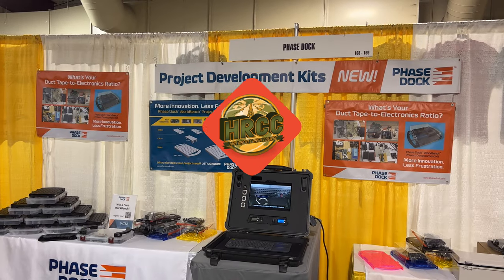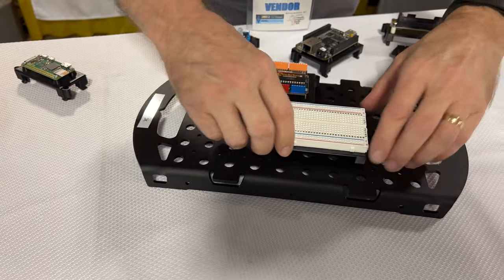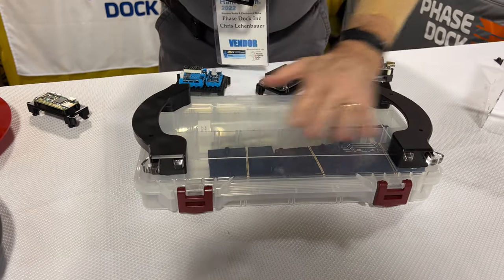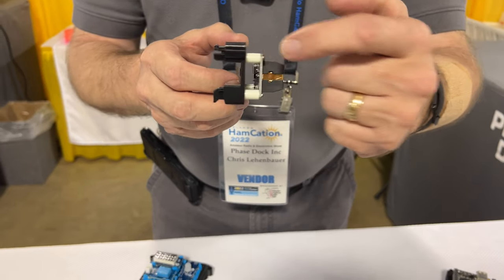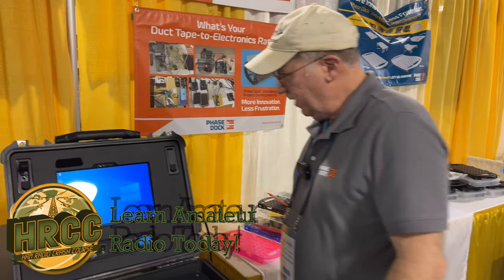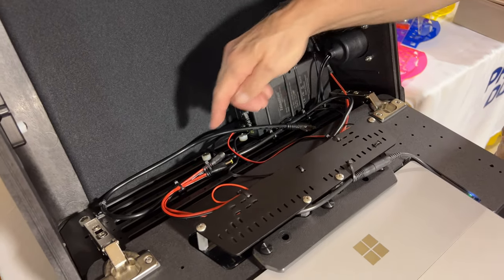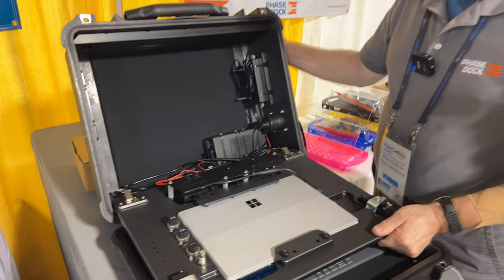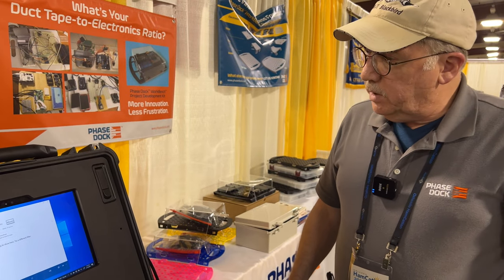Phase Dock: Organization For Maker Prototyping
Thanks to Phase Dock for talking with us at the Orlando Hamfest!  Phase Dock is an organization system for rapid prototyping, it works with Raspberry Pi, Arduino, bread boards and you custom applications.